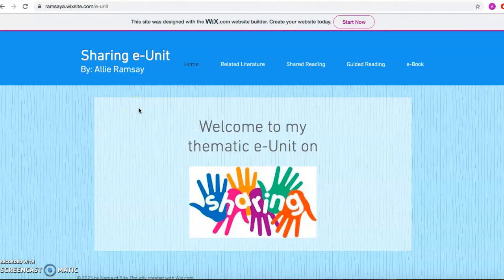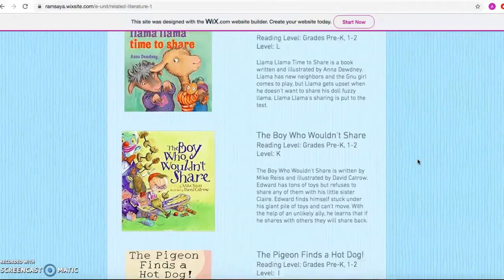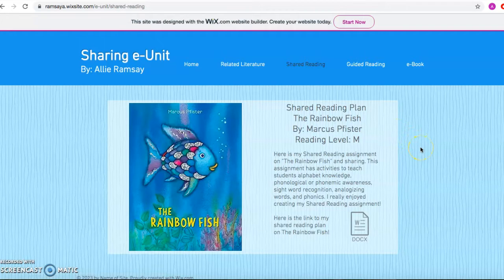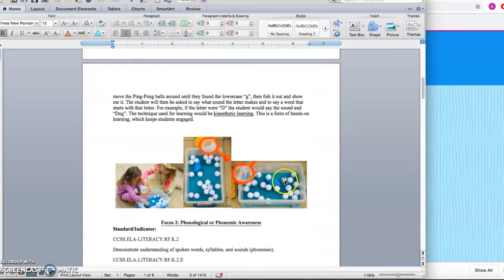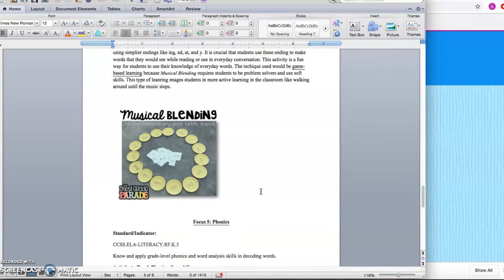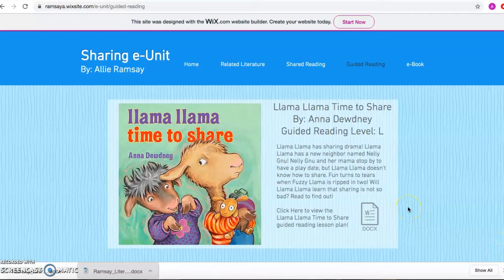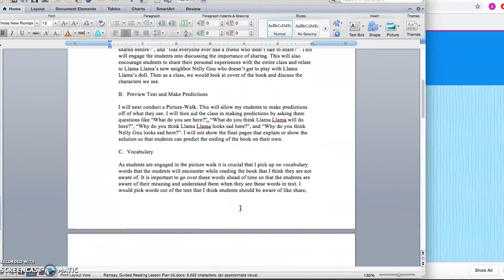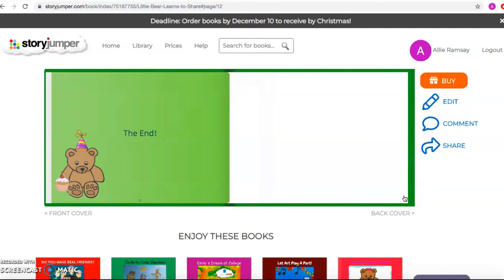Balanced Literacy e Unit Screencast